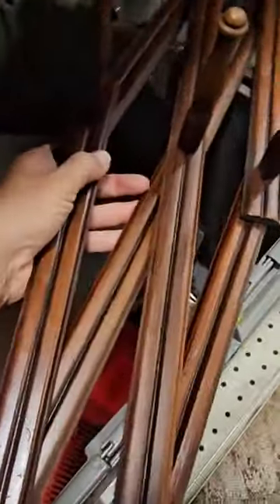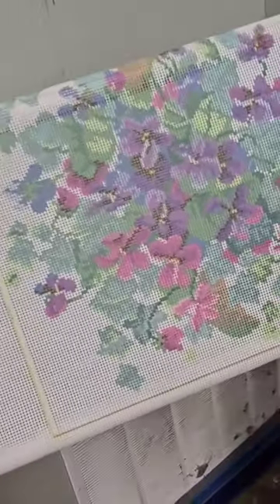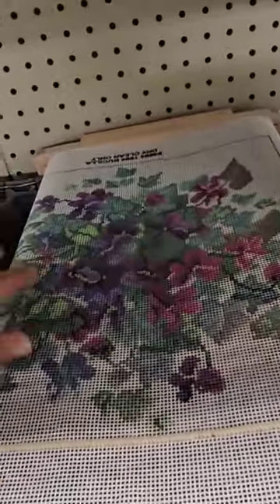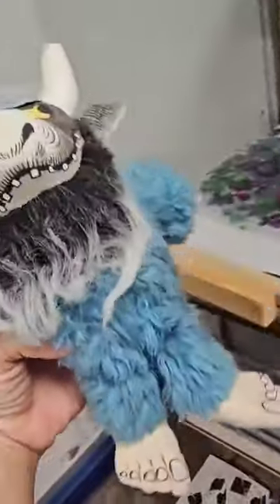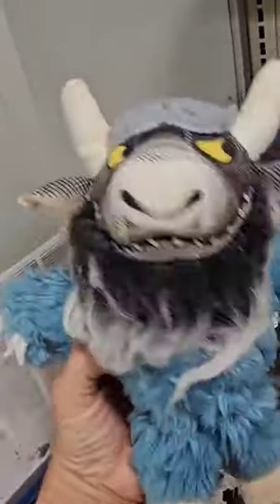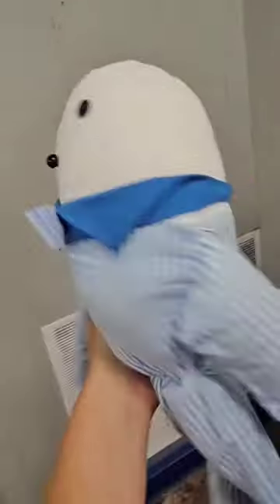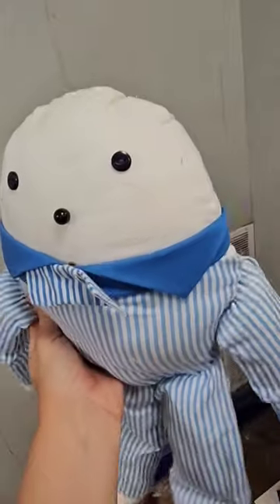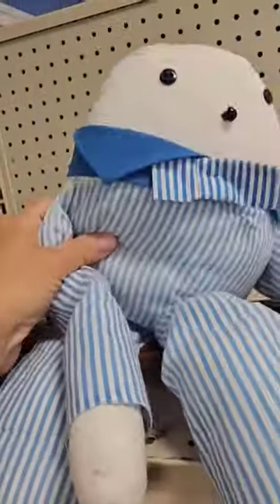What is at the Goodwill bins